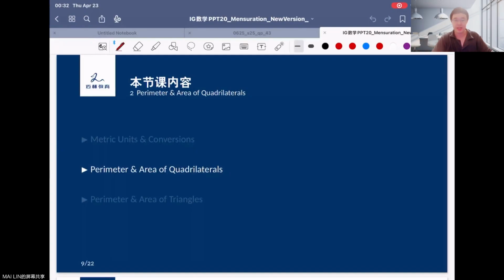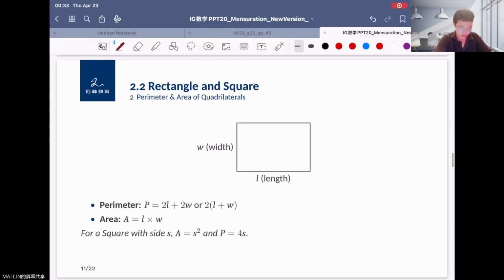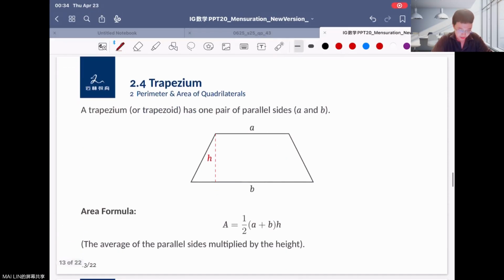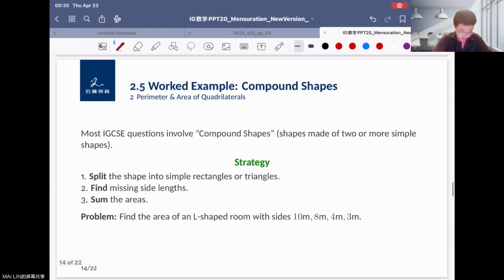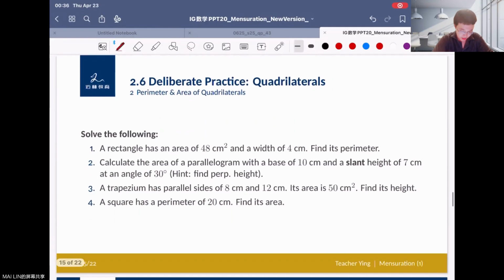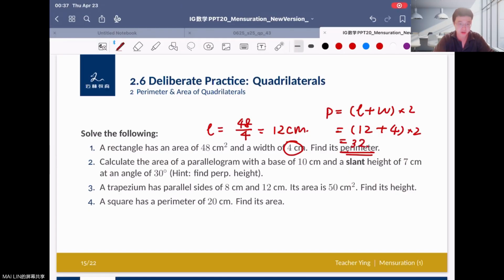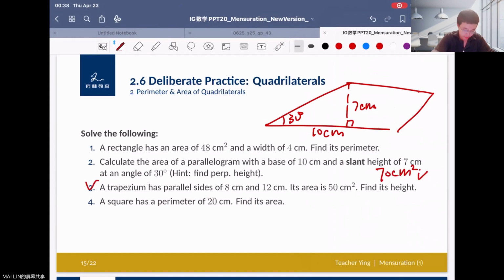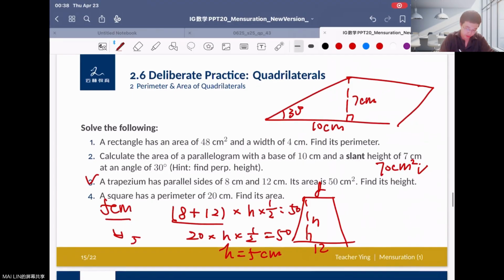IGCSE Maths 0580 | Perimeter & Area of Quadrilaterals Explained | From Zero to A★ with Mai Lin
In this lesson, we continue the Geometry & Mensuration chapter by mastering the perimeter and area of quadrilaterals, a core topic in IGCSE Mathematics 0580.

Quadrilaterals appear frequently in exam questions, and you are expected to understand both their properties and formulas.
Many students lose marks by using the wrong formula or mixing up different shapes.

This video explains everything clearly and step by step, helping you identify each shape and calculate perimeter and area accurately.

What You’ll Learn:

What quadrilaterals are
Types of quadrilaterals: square, rectangle, parallelogram, trapezium
How to calculate perimeter
How to calculate area for each type of quadrilateral
Understanding the correct formula for each shape
Solving real exam-style problems
Common IGCSE exam traps in area and perimeter questions

Mai Lin’s Tip:
Always identify the shape first before choosing the formula.
Using the wrong formula is the most common mistake.

Why This Matters:
Perimeter and area of quadrilaterals are essential topics in IGCSE Mathematics 0580 and are used in:

Geometry and mensuration problems
Real-life applications

Mastering this topic helps you secure reliable marks and build confidence in geometry.